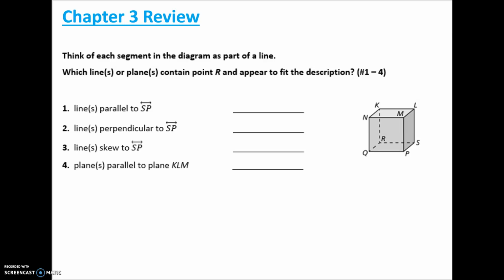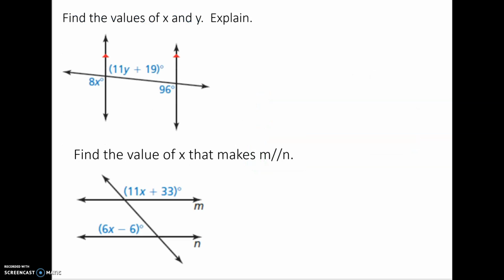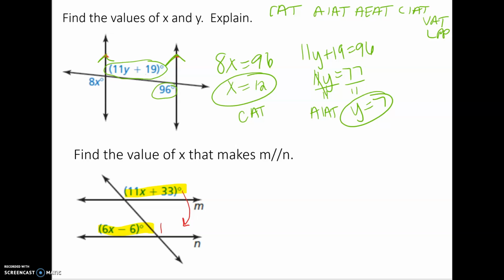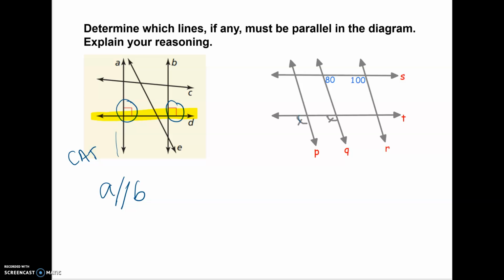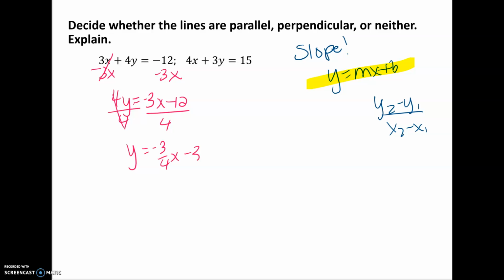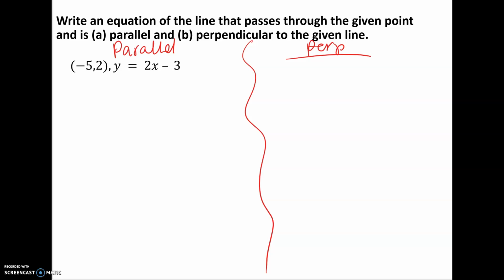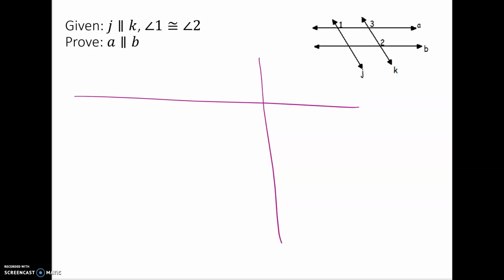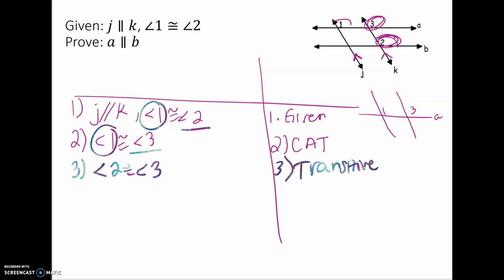Chapter 3 Geometry Review Notes